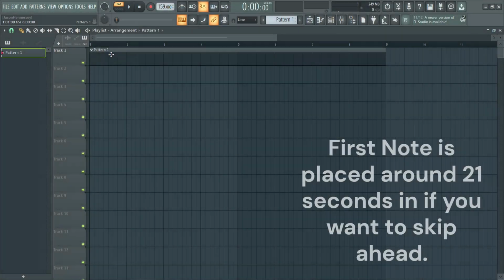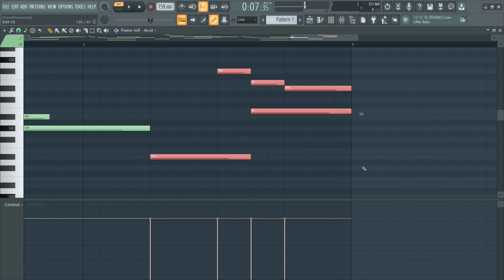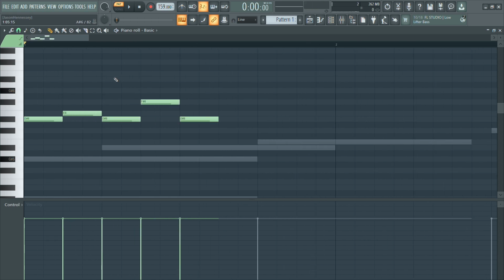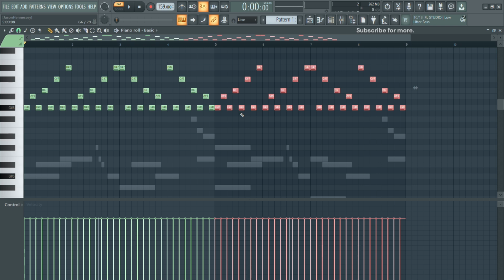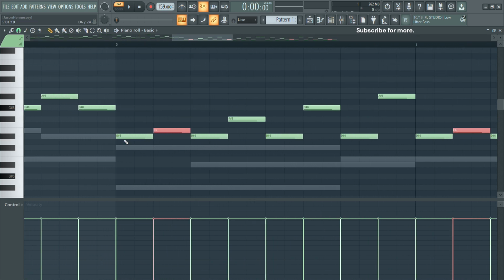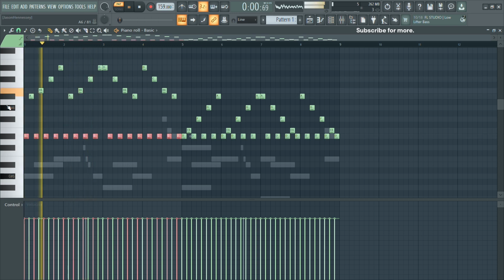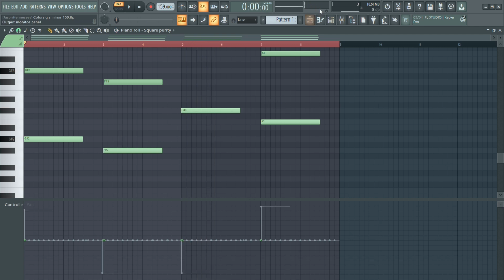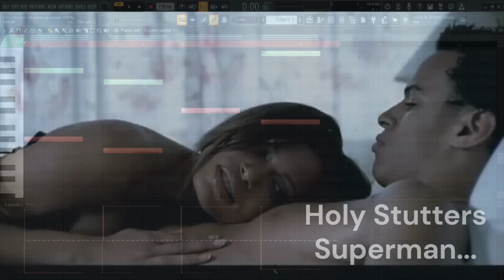Cinematic Synth Melody-FL Studio Tutorial-How to make melodies From scratch